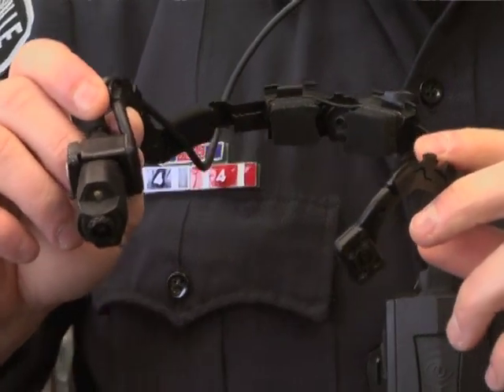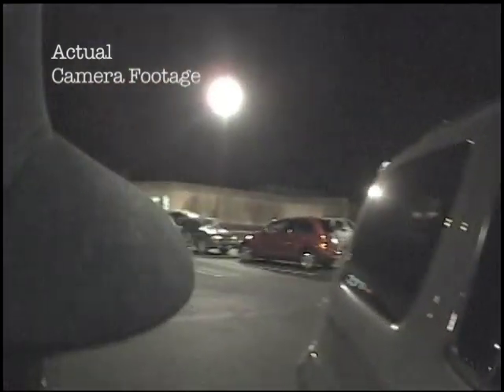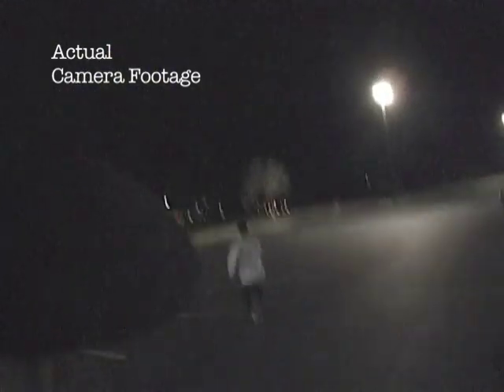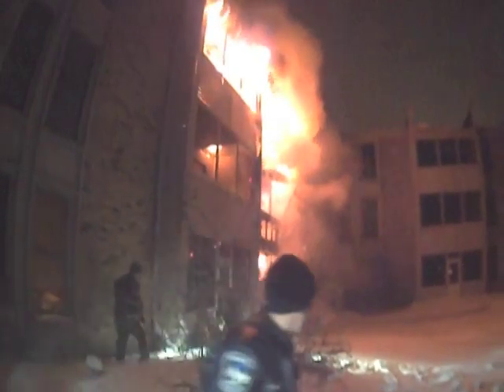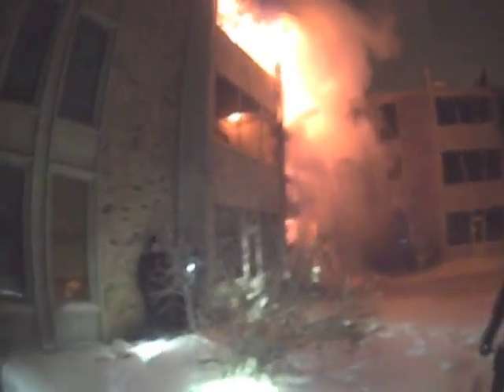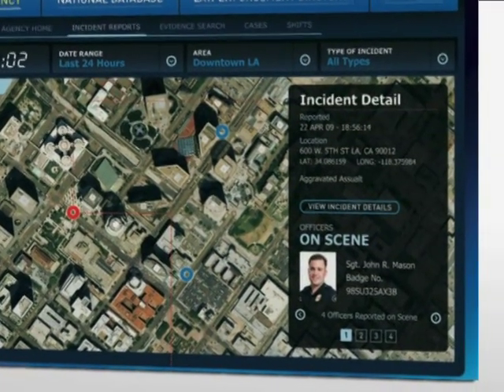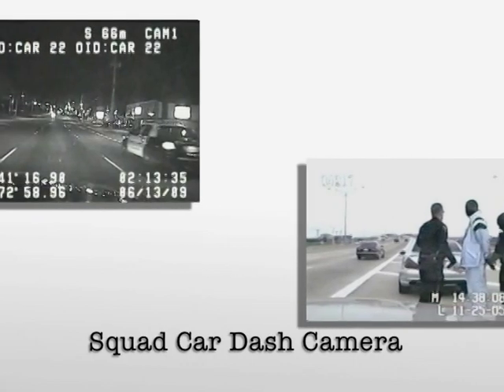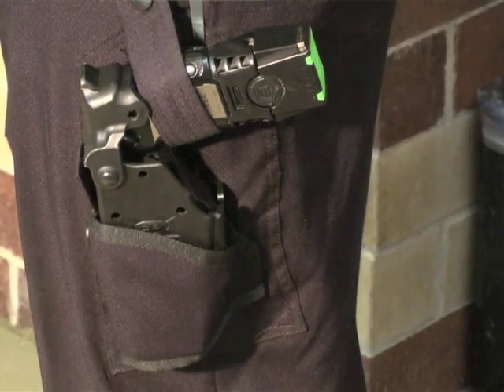Burnsville PD Uses On-Officer Camera Technology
The Burnsville PD has equipped a number of its patrol officers with on-officer tactical head camera technology. These cameras record audio and video evidence from the perspective of the officer, and allow officers to securely transfer, store and manage the data off-site.